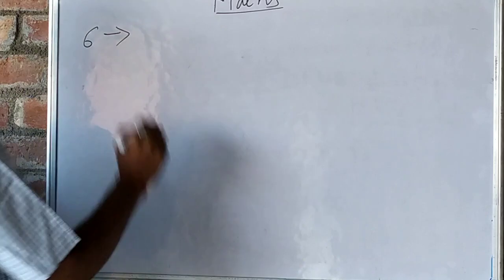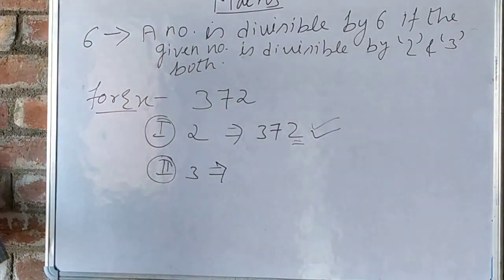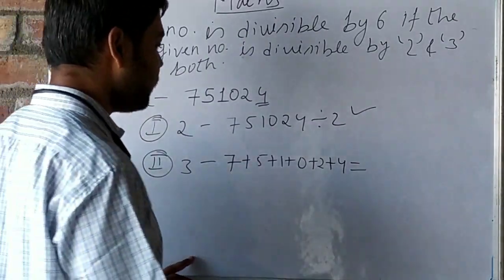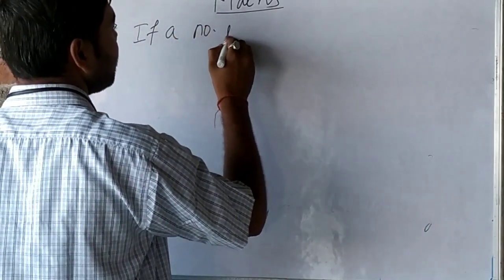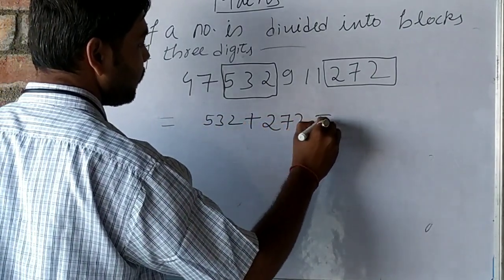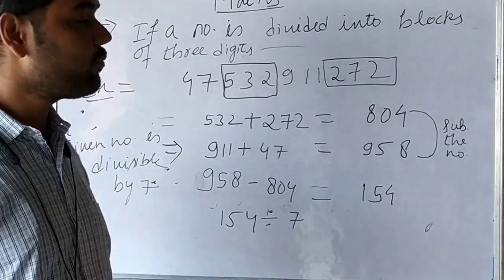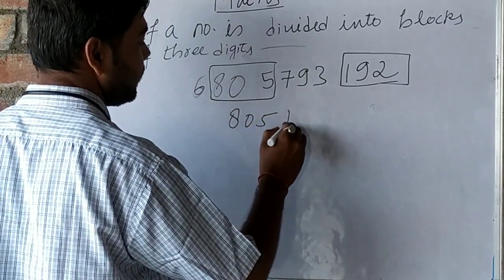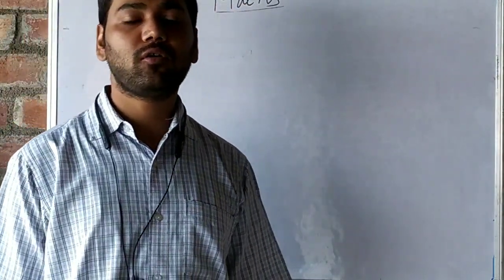class-6th,maths||Divisibility rule||by Ajitesh tiwari.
divisibility of 6&7